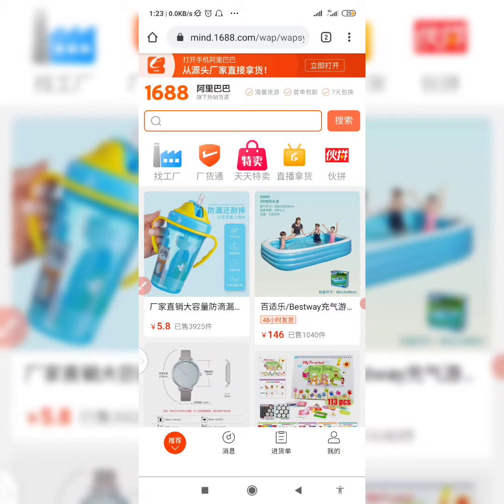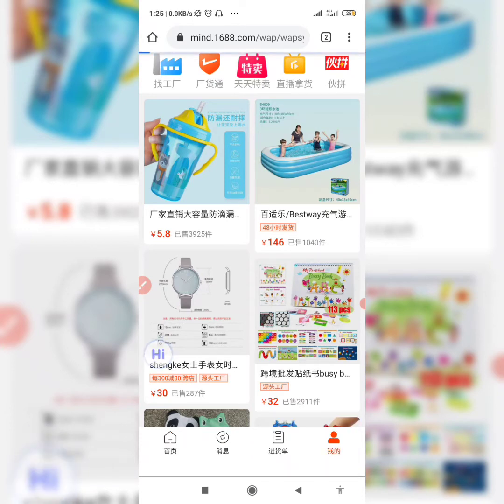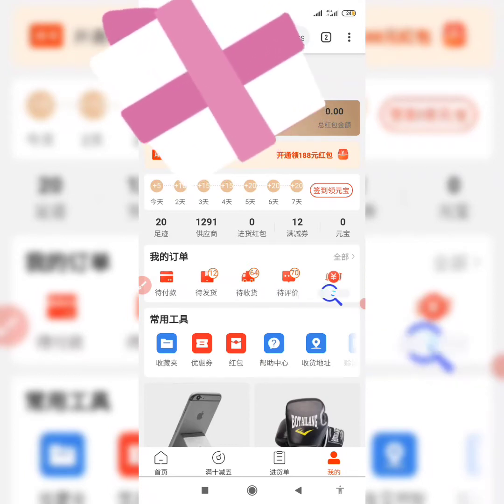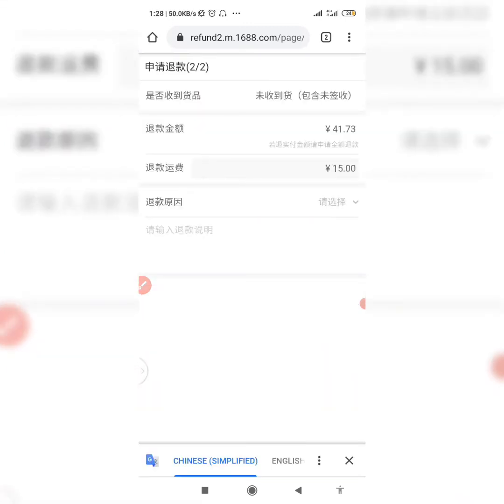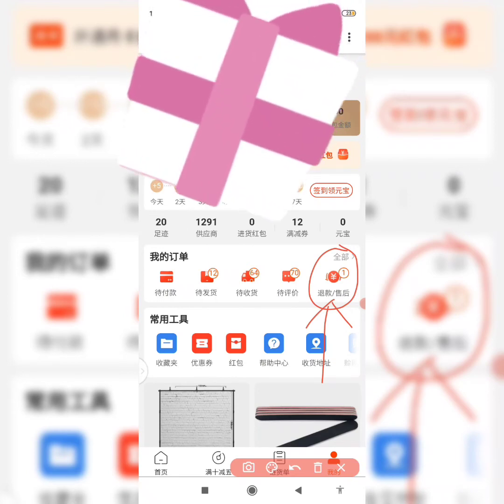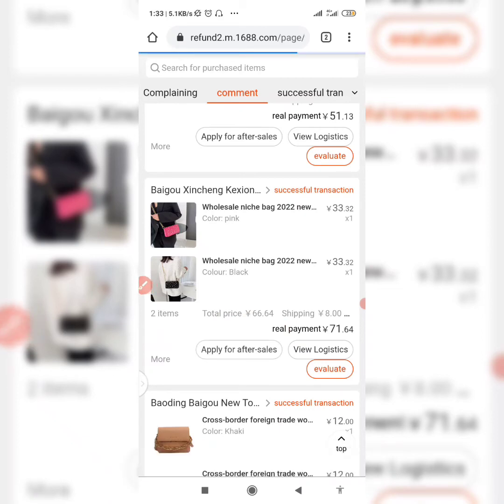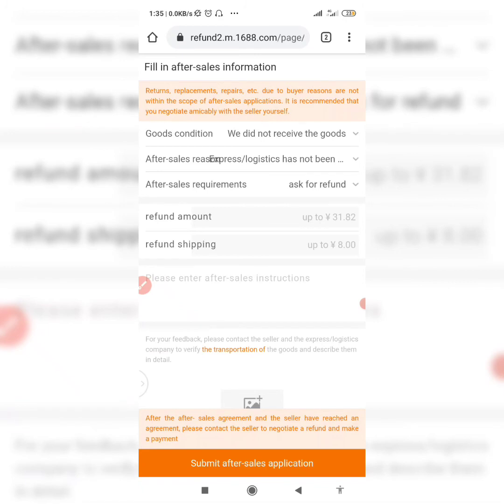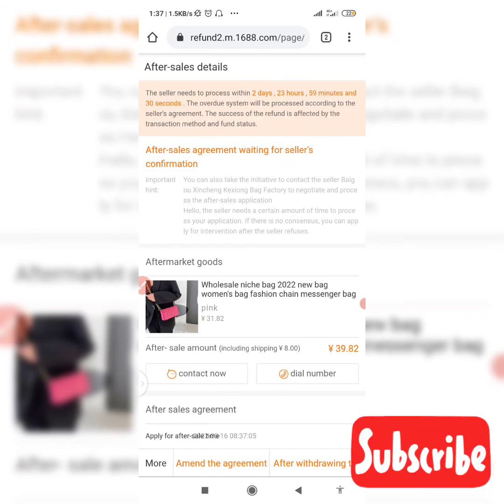HOW TO REQUEST FOR REFUND ON 1688 #1688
Due to high demand, I just have to create this video hope it's helpful.